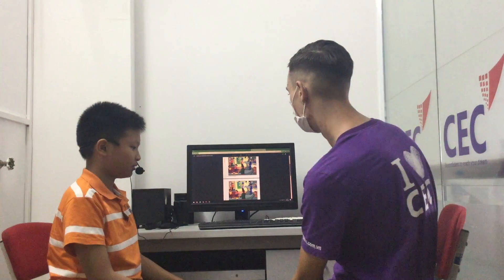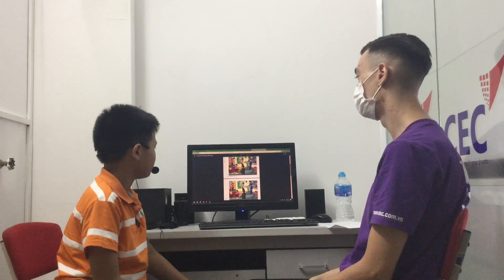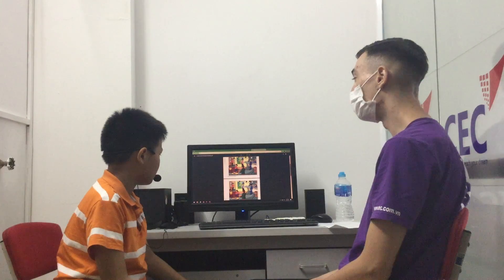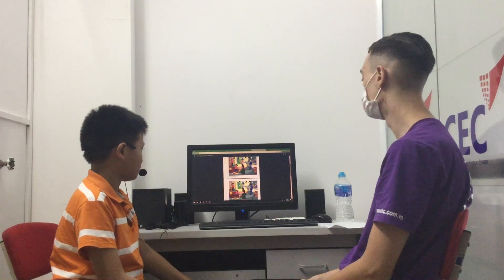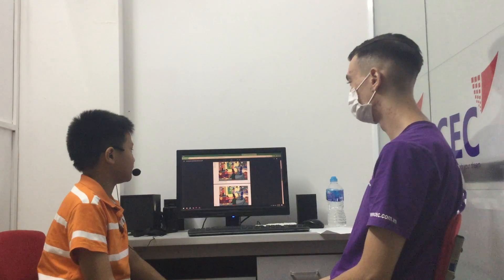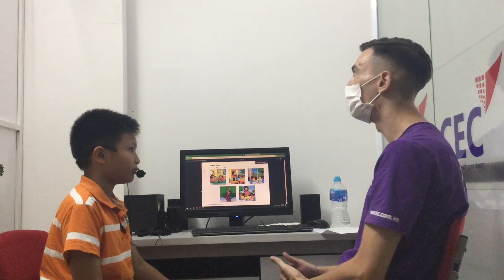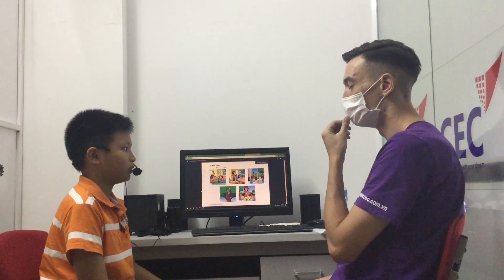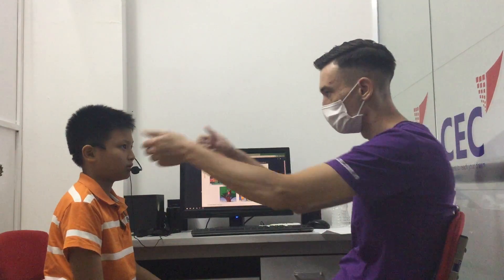CEC VQ2 | D2E | FLYERS SPEAKING TEST | VIỆT KHẢI